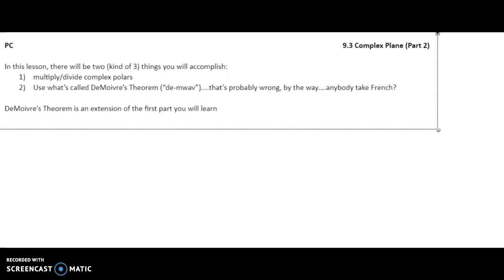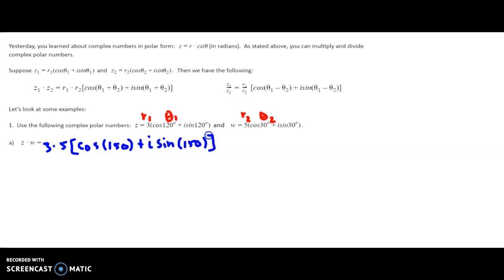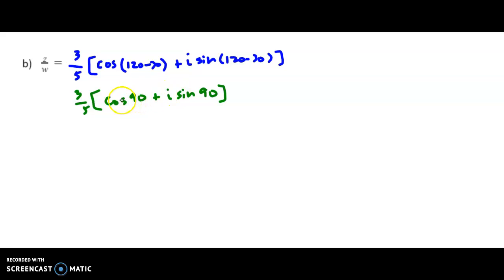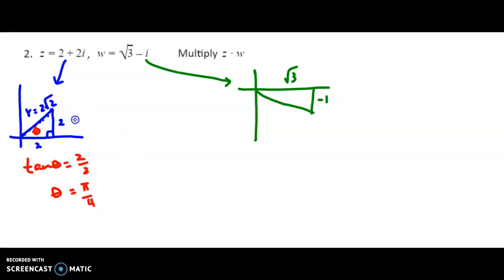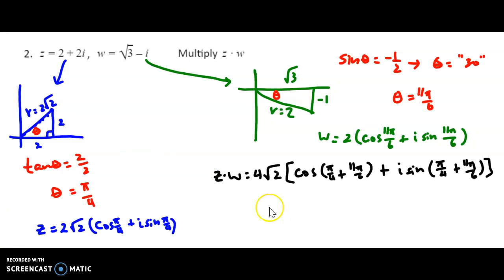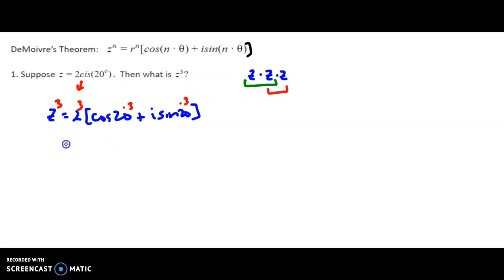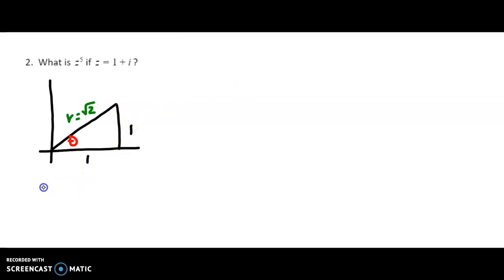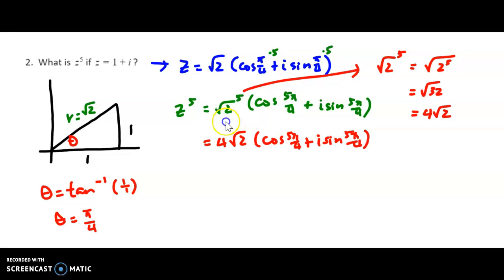9.3 Complex Plane (Part 2)